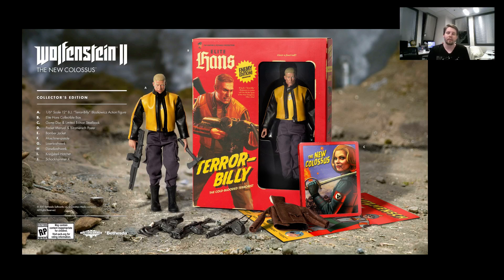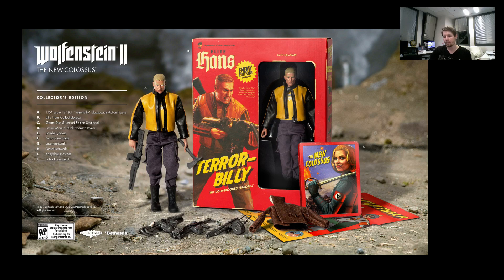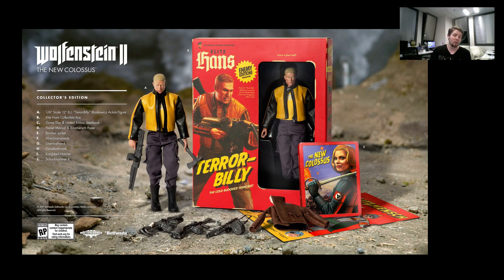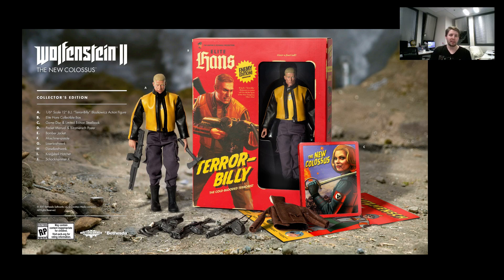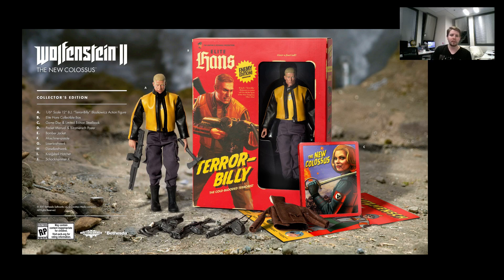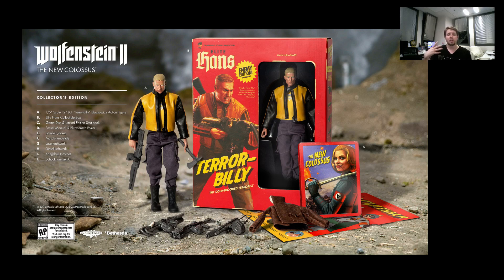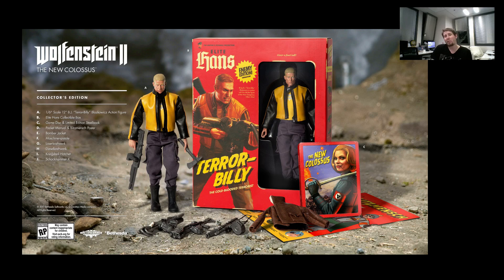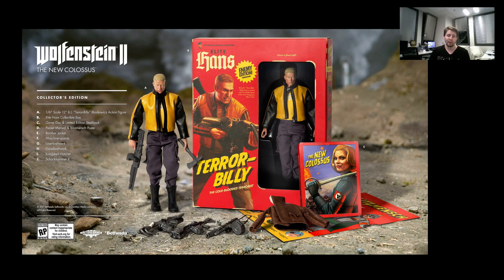Wolfenstein 2 the new colossus Collector's Edition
RD: 27 october 2017
SE: 60$
CE: 100$
not overpriced
Shop: Amazon  regional  Search google amazon and you'r country best option